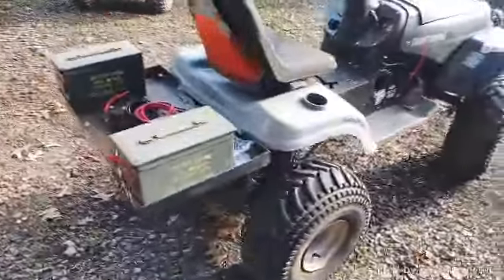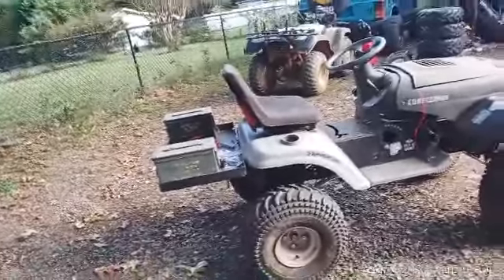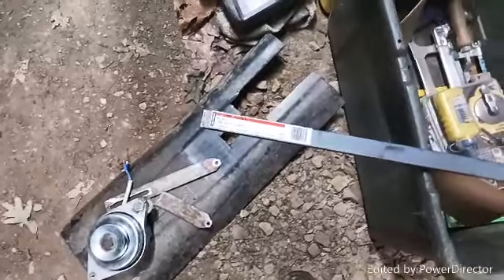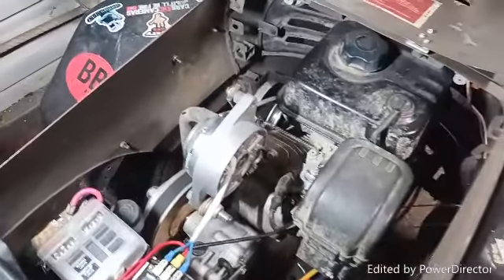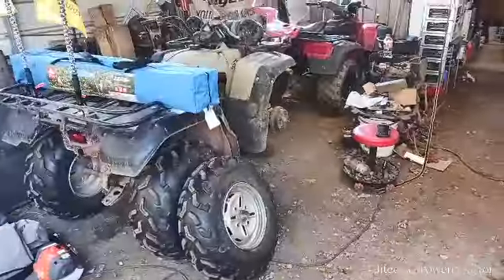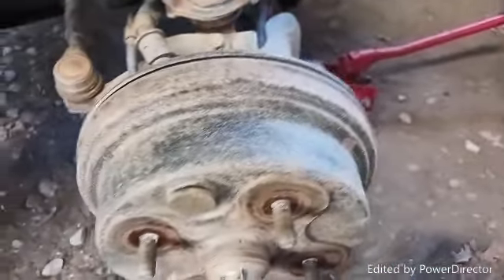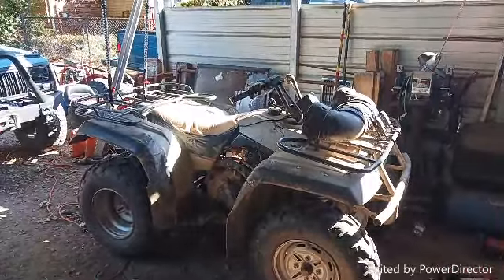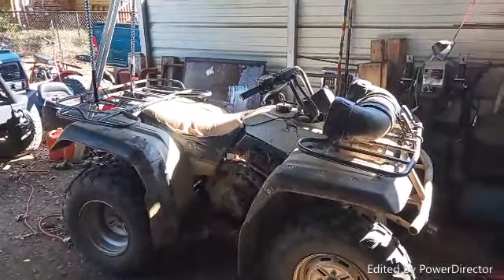LT1K build final touches PLUS Mini Mayhem crunch!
In this episode, we find a weak link on the LT build, as well as we get everything ready to send it at Mini Mayhem at Busco Beach!